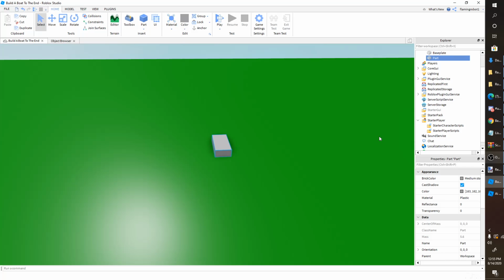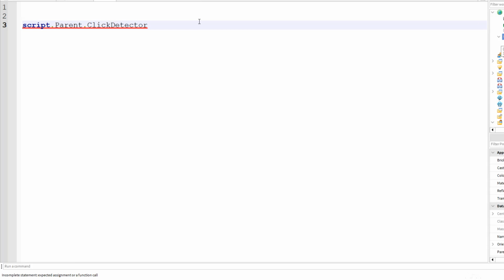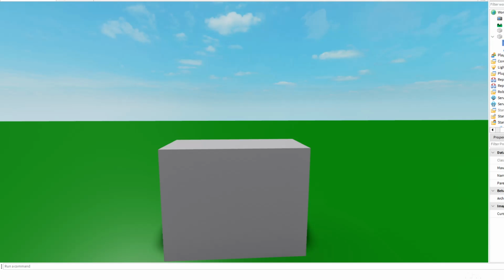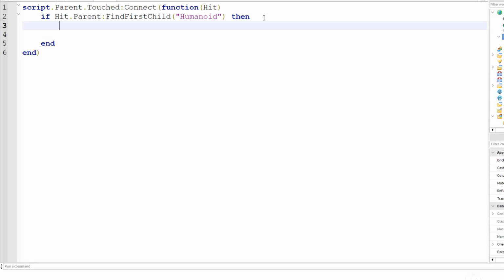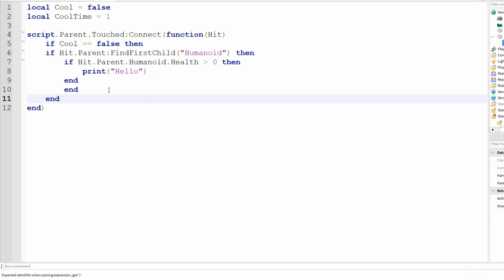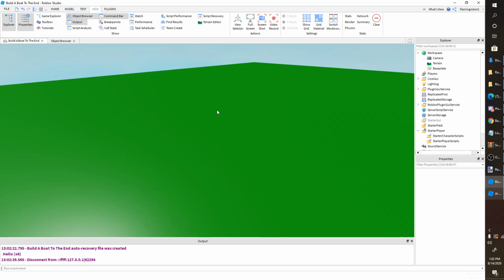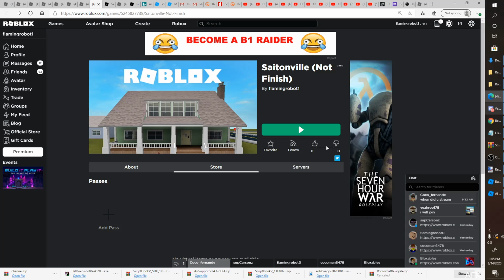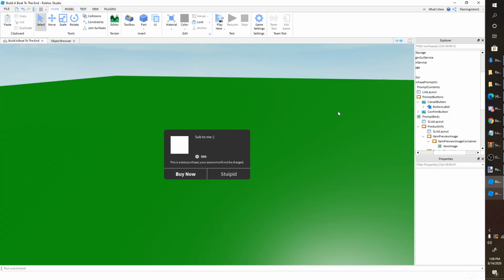VERY Basic clickdetector tutorial for begainers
Im making a advanced one soon... also i will be posting a lot of vids today to make up for the week i took off of yt. Because learning the right ways to code and the ways to make it easy is the best and most value able content.
Discord _ if ur under 13 then just ummm ya know FAKE AGE... Everyone is guilty at least once :P